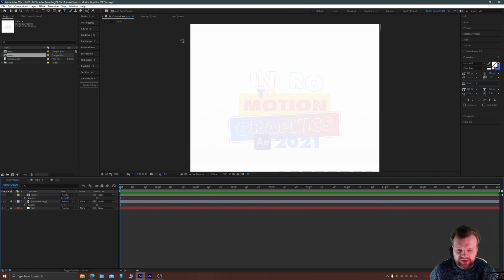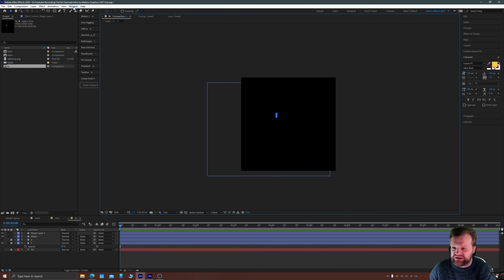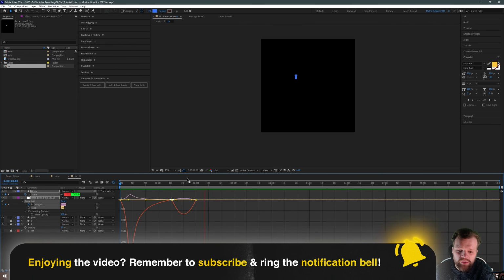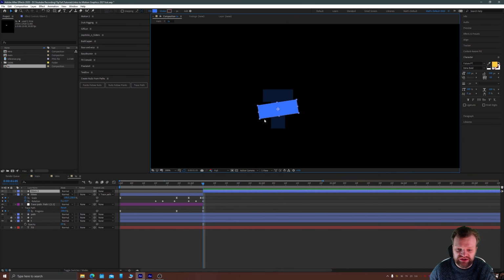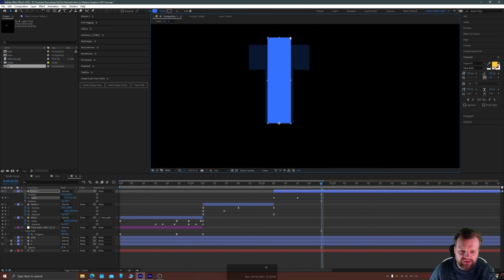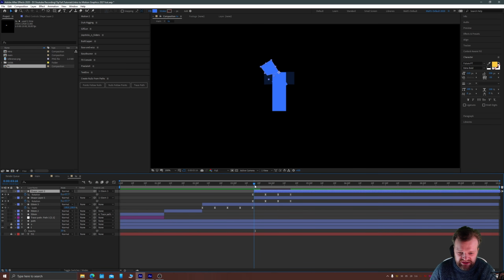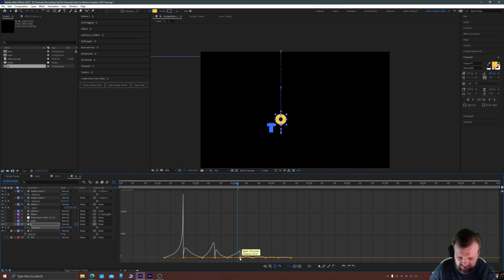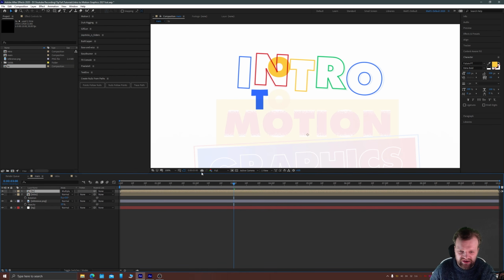Complete Intro to Motion Design [2/5] | After Effects Tutorial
Welcome to a brand new Motion Graphics & Motion Design series, where we explore using Adobe After Effects to create some modern motion design. This series will give everything you need to know as a beginner in motion graphics to get started animating right away. We learn both the technical processes and the theory behind the the choices we make, so let's jump right in!

00:00 Intro
00:21 Episode Overview
00:45 Setting the Stage
02:27 Rebuiling the T with Shape Layers
03:45 Aligning Objects to Paths with Nulls
06:48 Editing Shape Properties to Make Realistic Motion
09:47 Maintaining Momentum by Editing the Value Graph
11:15 Second Animation Pass to Add Details
13:33 Splitting the Layer to Make the T-Spin
18:04 Adding Squash and Stretch When it Lands
20:20 Adding the Crossbar to the T
24:23 Adding the Bouncing O
28:37 Adding Squash and Stretch to the Bouncing O
32:02 Adding it All Into the Main Composition
33:35 Member Shoutouts

My Monitors:

My microphone:

My Chair: